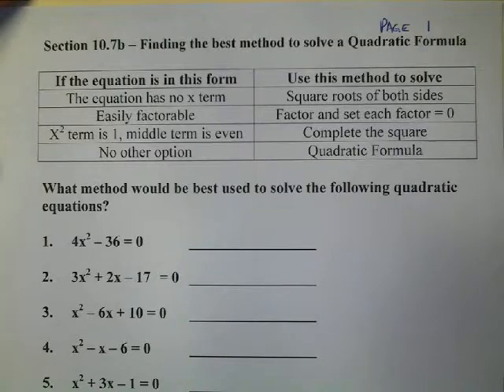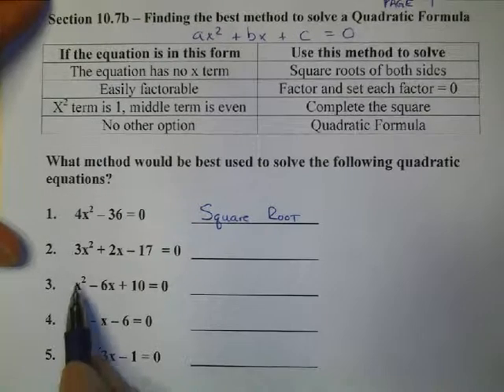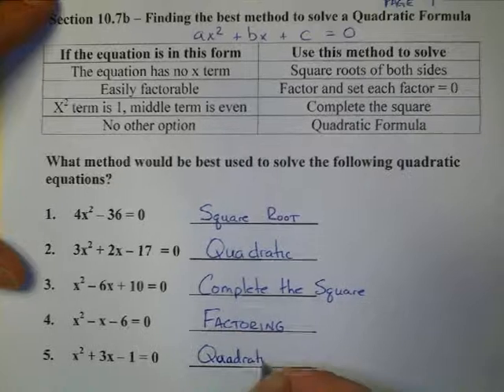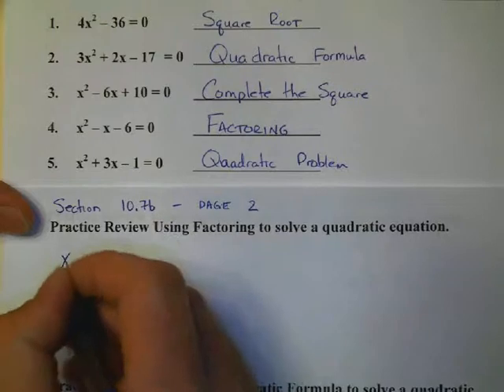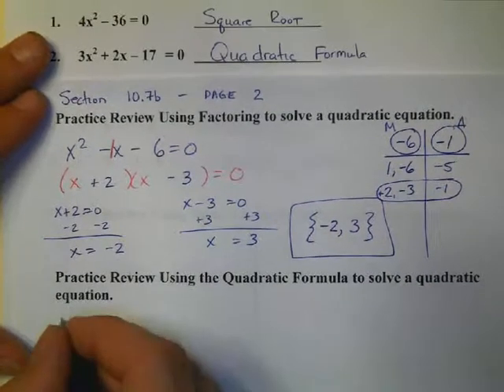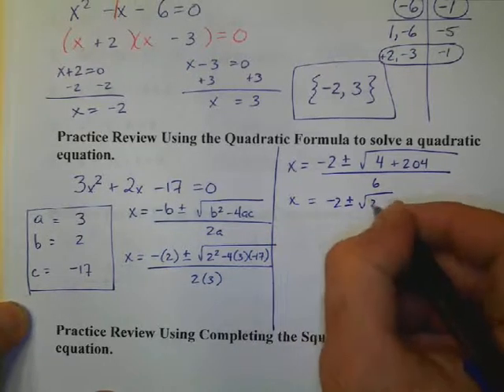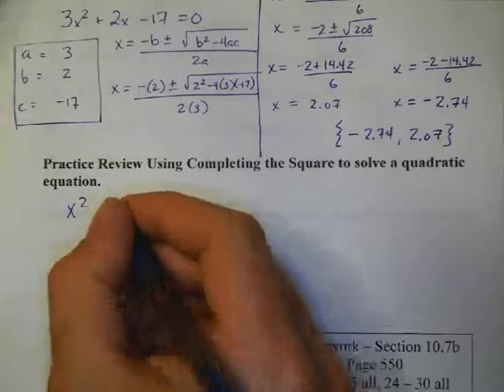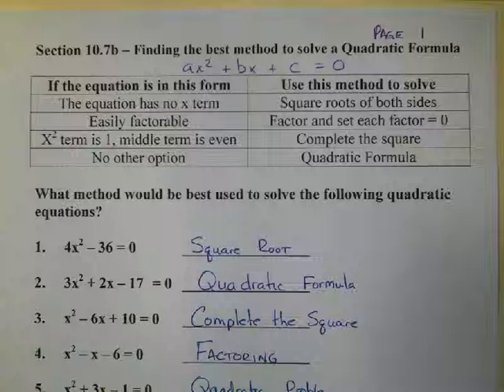Algebra I - McDonell 10.7b Notes Part 1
Solving a quadratic equation by one of four methods - square root of both sides, factoring, completing the square, quadratic formula